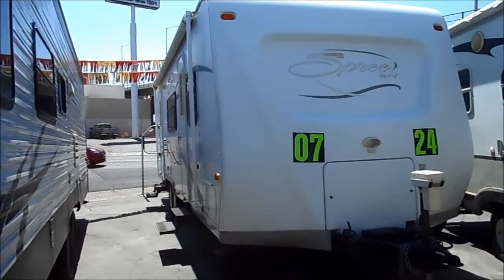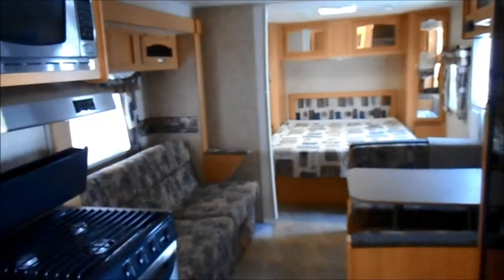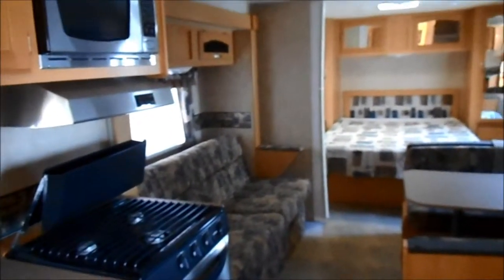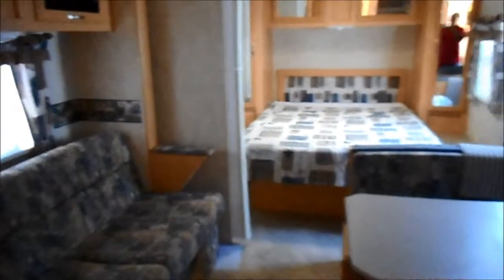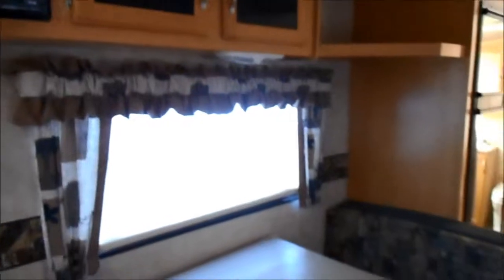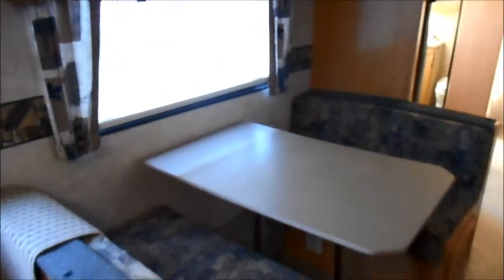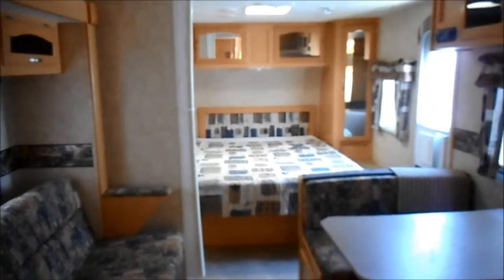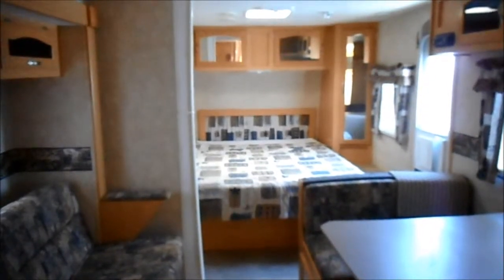Spree 240 2007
For Sale: KZ Spree 240 travel trailer 2007